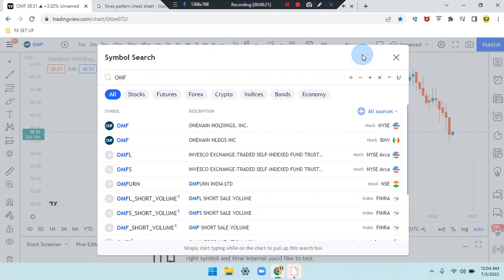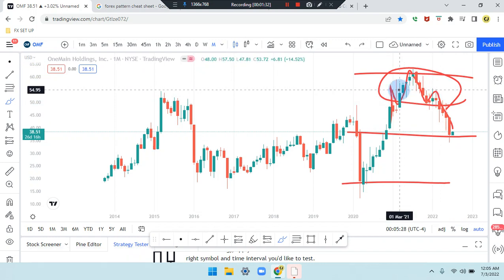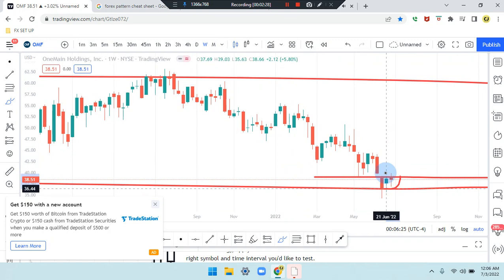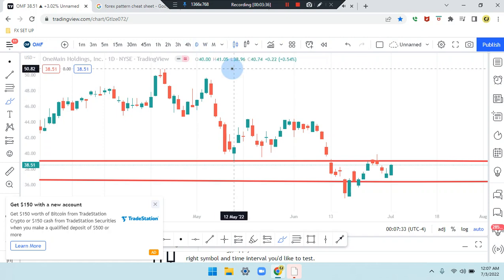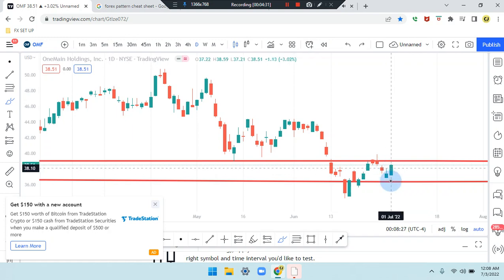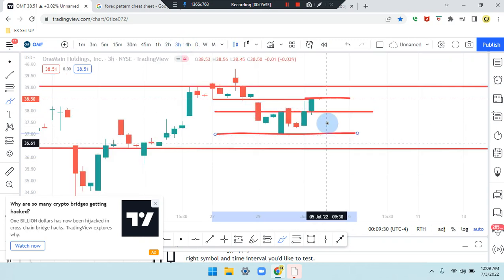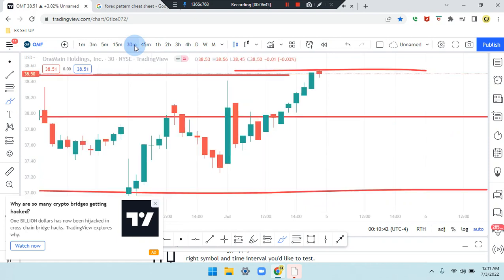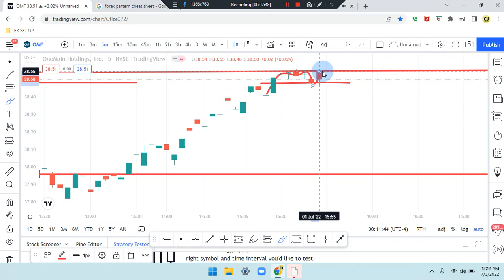Cam Jones FX DAILY ANALYSIS 320 (OMF)(STOCK)(Omnicom.Group.inc)